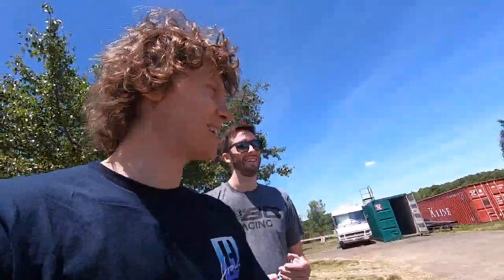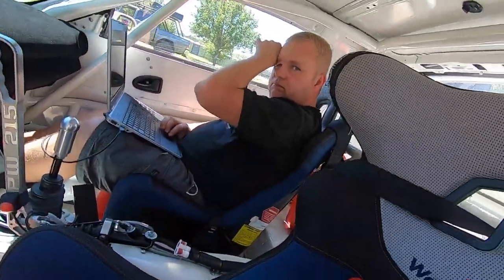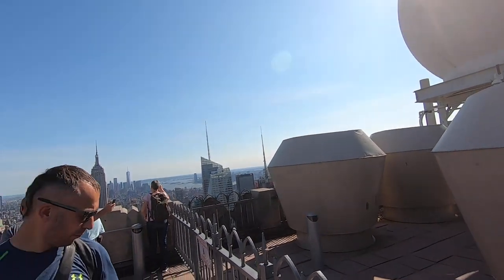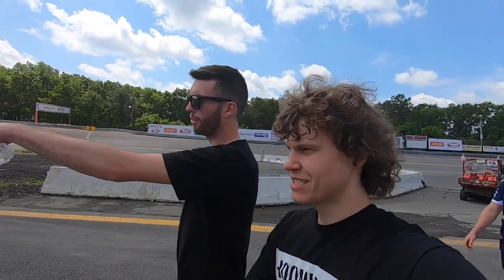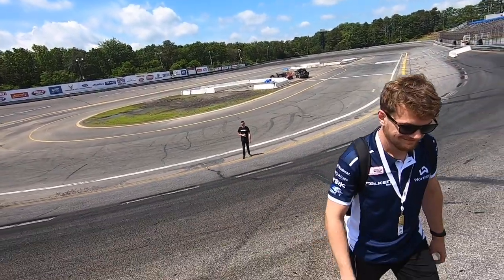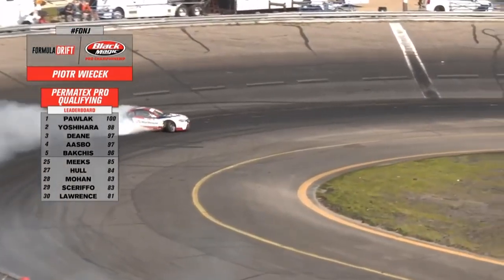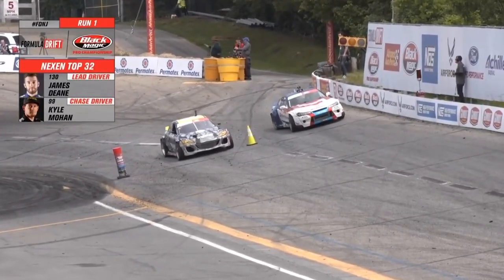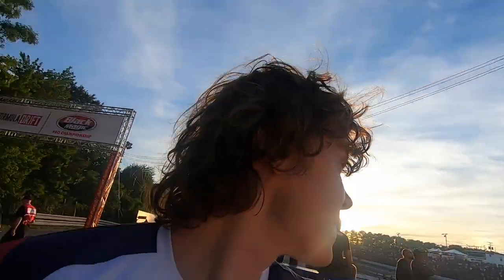Formula Drift Round 4 "New Jersey": e-brake or Power over?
James and Piotr take on Formula Drift Wall Stadium Speedway trying "new techniques" & James takes his second podium of the year.